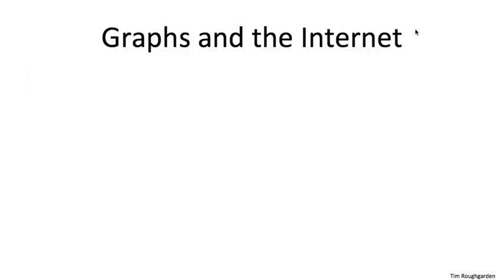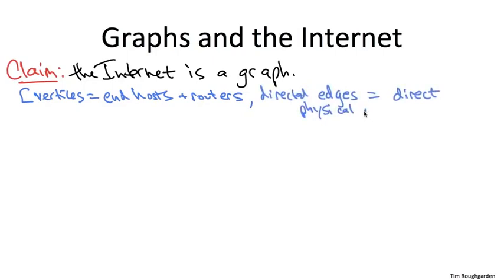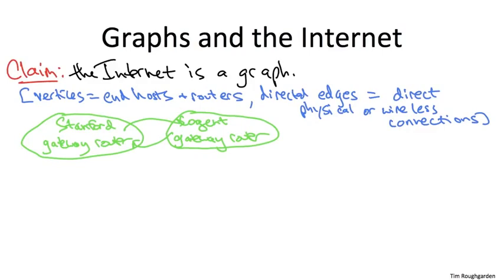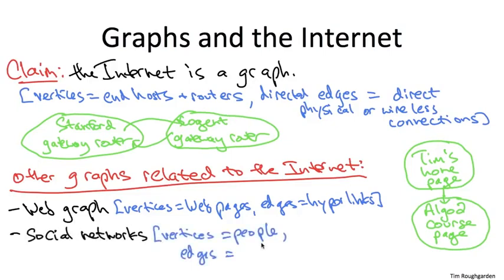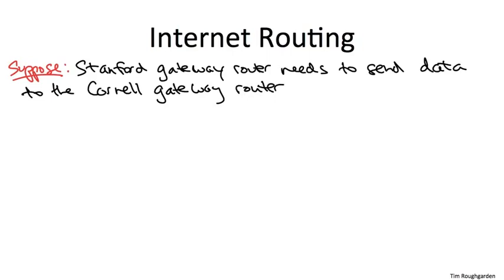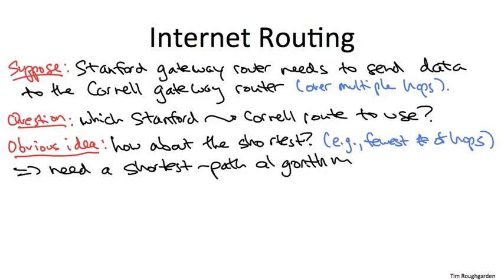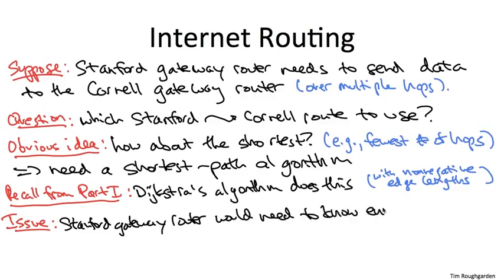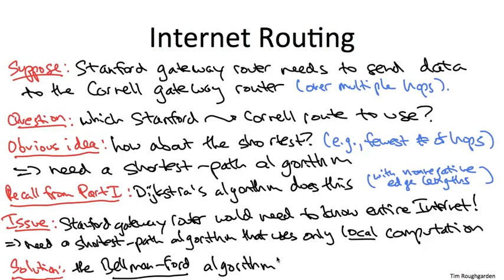01 - Application Internet Routing (11 min)